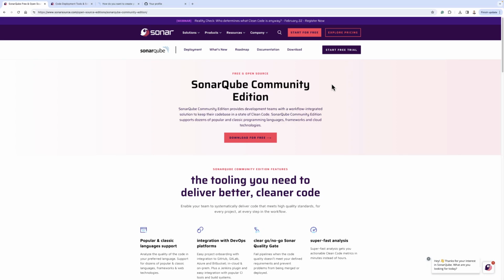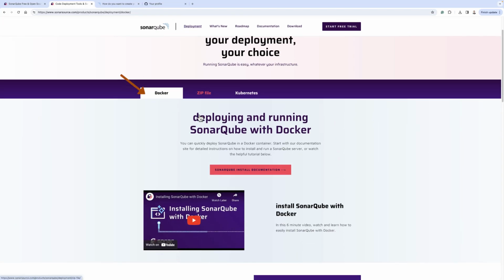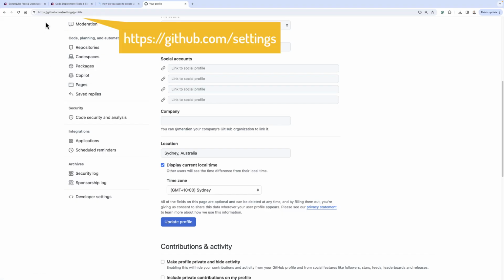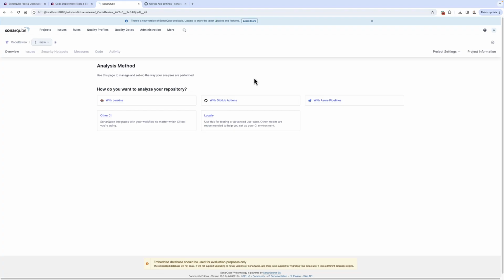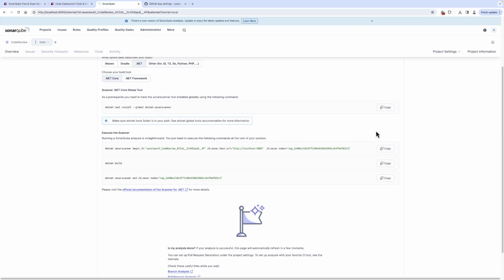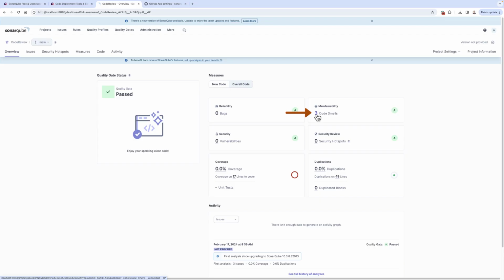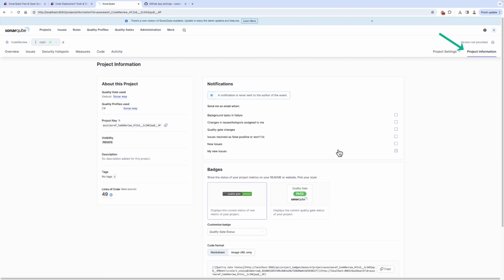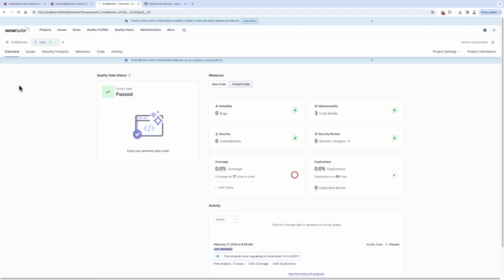Code Analysis and Review with SonarQube (On-Premises)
Learn how you can install and use SonarQube to code review and analyse code.